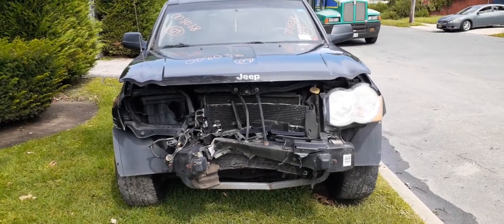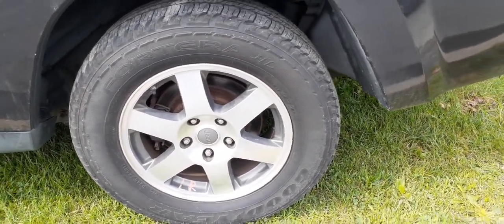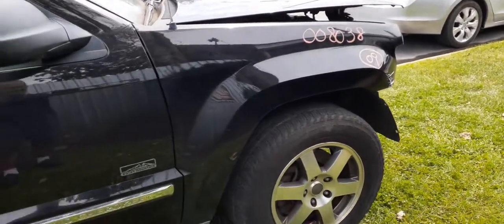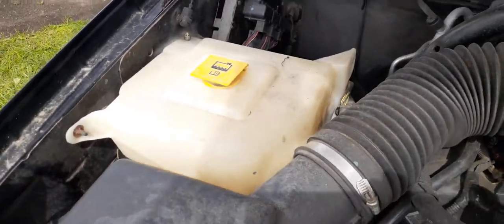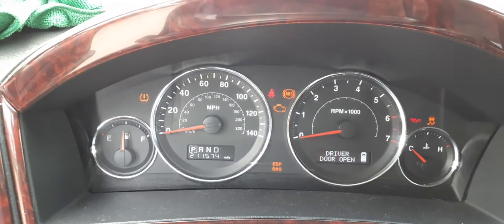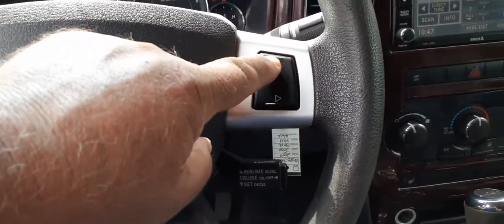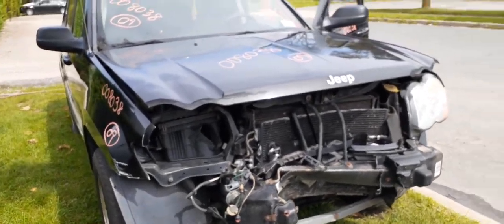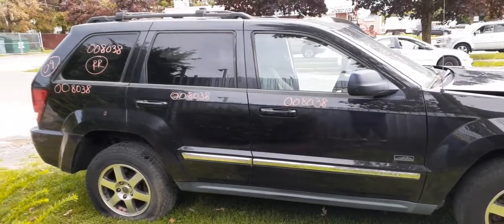Parting out this 2009 Jeep Grand Cherokee Laredo 3.7 at 4x4 Stock 8038 At All American Auto Wreckers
This 2009 Jeep Grand Cherokee Stock # 8038 is a rocky mountain edition Grand Cherokee with a 3.7 automatic 4x4. Runs and drives nice. This jeep was hit in the front as seen in the pictures. The motor was replaced and only has 42k miles on it. The transmission and transfer case are in working order. It has 3.07 gear ratio and a nv140 transfer case model. The Grand Cherokee has Slate Gray Interior cloth style, with a trim code of F7DV and the exterior paint is PXR-Black. This Laredo also has 4 nice 17in Alloy Wheels called 6 spoke with gray in the pockets.. The body from doors back is clean with few dings around. But besides that nice.. So if we can help you with anything from this jeep call Moe or Larry or curly at Toll-Free or go